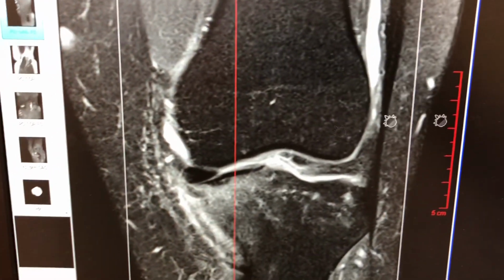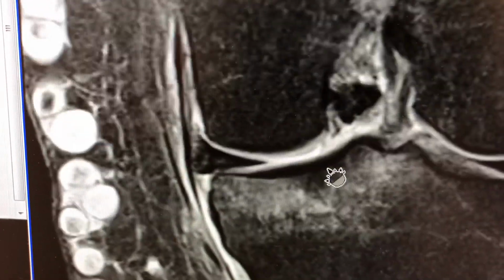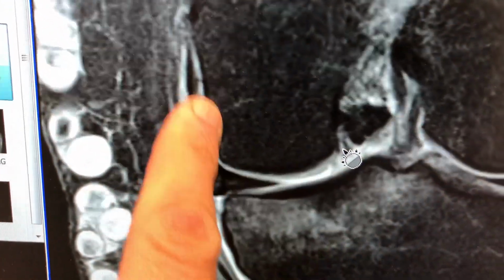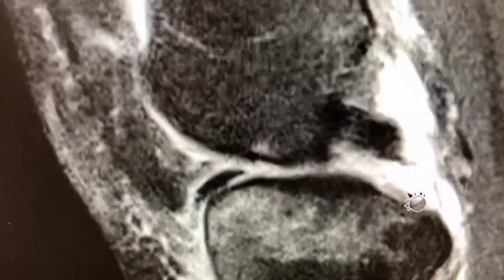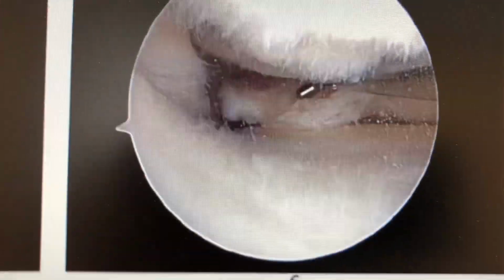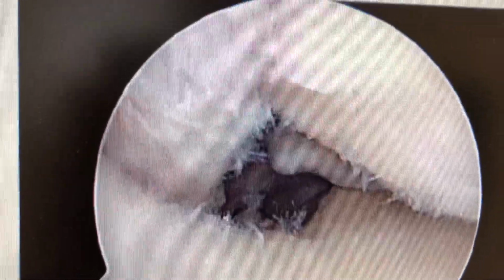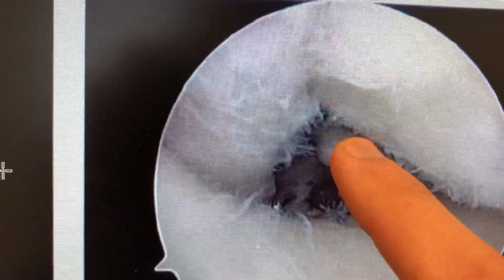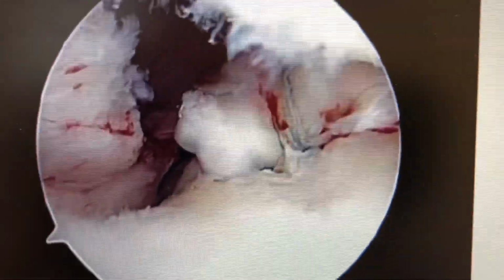The Root Tear: A Commonly Missed Knee Injury by Dr Mora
A COMMONLY MISSED KNEE INJURY: ROOT TEARS OF THE MEDIAL MENISCUS- These injuries typically catch patients off guard. It’s usually due to an increase in downward force which can happen with simple walking. The patient will always experience pain in the back and inner side of the knee. The pain is worse with weight bearing. ▶️ Patients are often misdiagnosed as having Baker’s cyst, simple meniscus tears or bone bruises. These tears are also frequently missed on the MRI because they can be tricky to identify. If the tear is not repaired properly back to bone the knee will develop early arthritis on the inner side. It has to be repaired back to bone❗️I hope you found the information on these videos helpful. 🙏🏼 Please tag a friend with pain in the back of the knee. Thank you. mmafighter mmadoc moramd kneesurgery physicaltherapy physicaltherapist pastudent premed meded hcsm medstudent nursingstudent kneesurgeryrecovery prptreatment _______________________________________▶️ Dr. Mora is a board-certified orthopedic surgeon at Restore Orthopedics and Spine Center in Orange County.
He specializes in:
-Sports Trauma -Arthroscopy of the knee, shoulder, hip and elbow.
-Arthritis of the Knee
-Mixed Martial Arts Injuries
-First Responder Injuries
-Regenerative Medicine:Lipogems,  Bone Marrow Stem Cells, Plasma therapy.